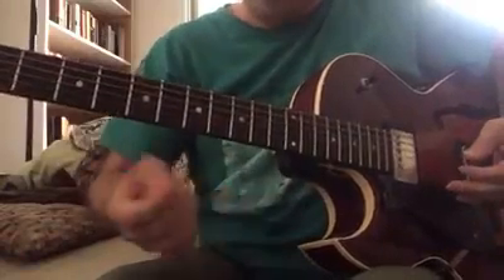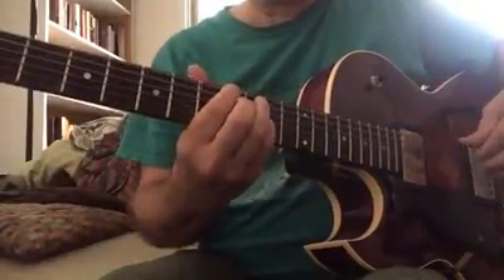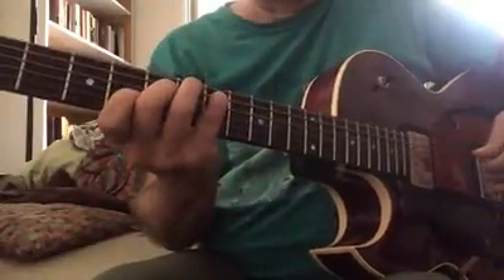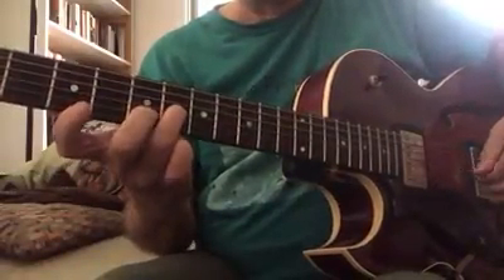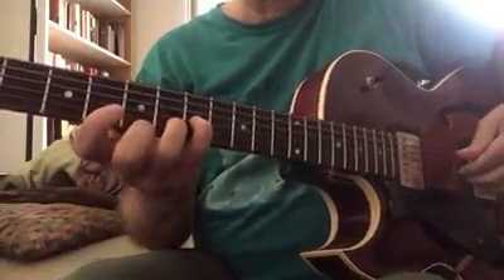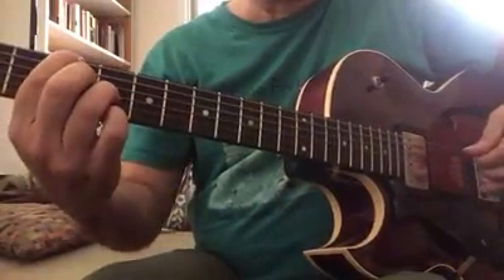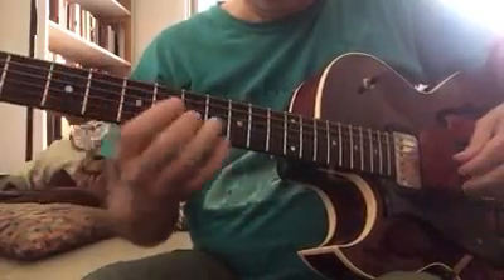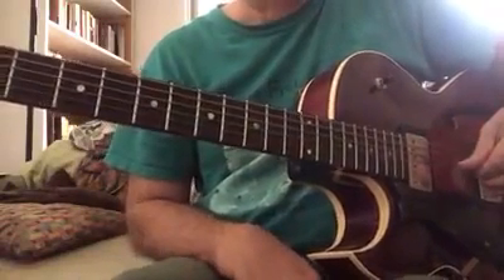Mini_lesson, Lenny Breau line over I VI ii V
A little line from Lenny Breau's "Velvet Touch recording.